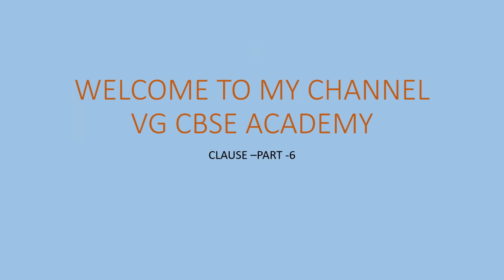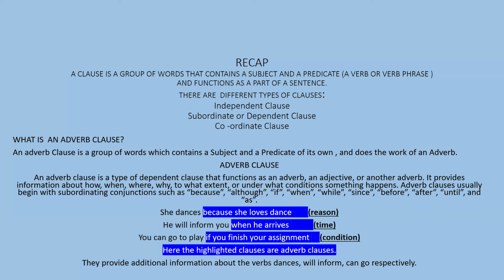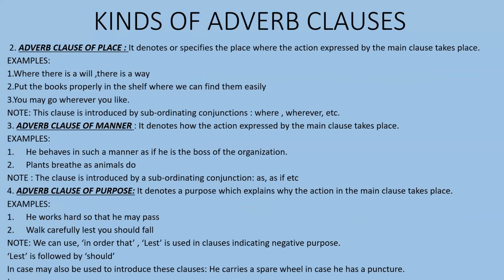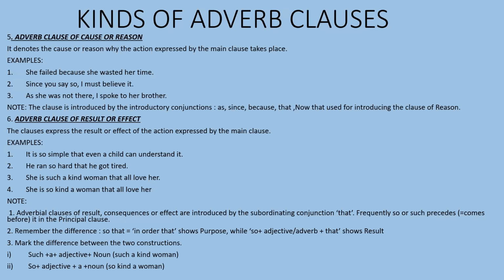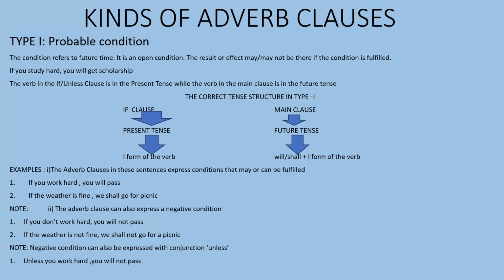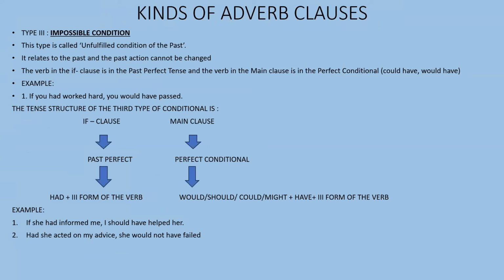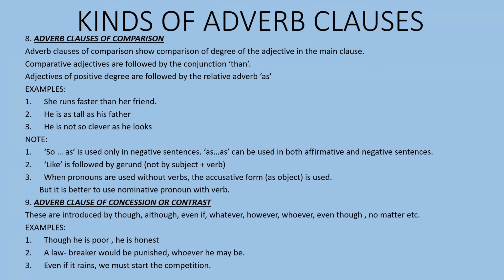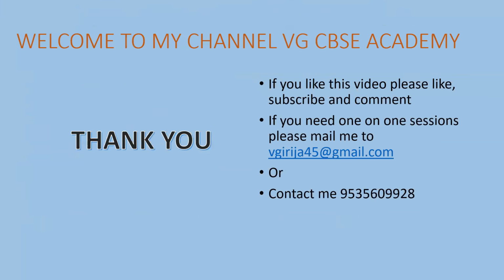Clauses - Adverb, CBSE English Grammar for Class 10, Class 11 and Class 12